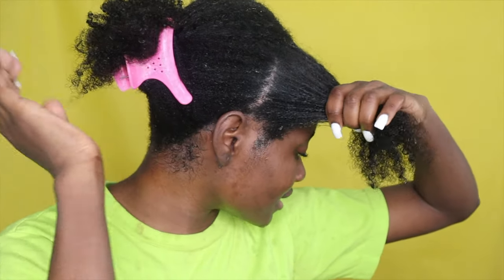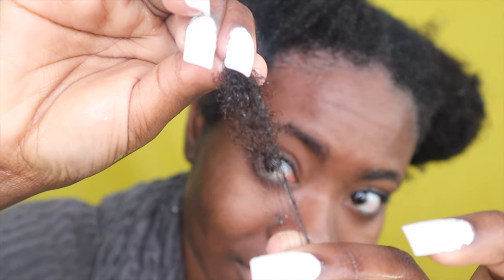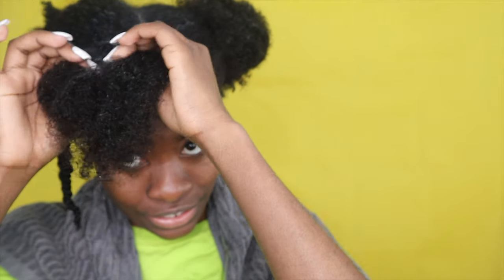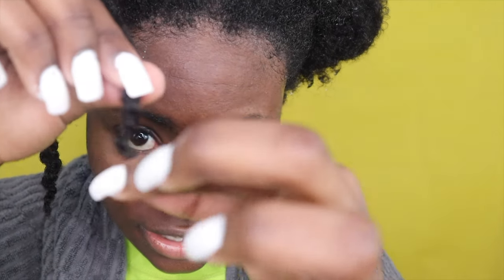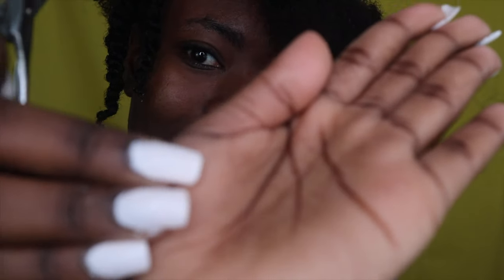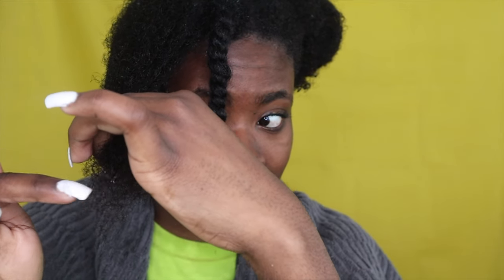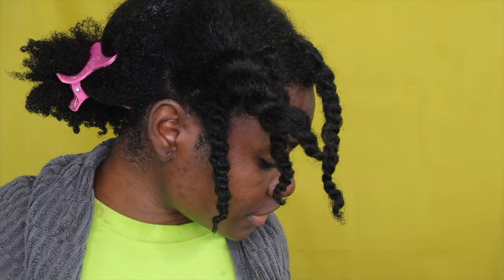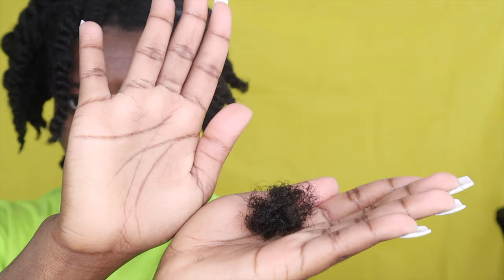How to TRIM TYPE 4 NATURAL HAIR | HER GLORY | PrincessReni